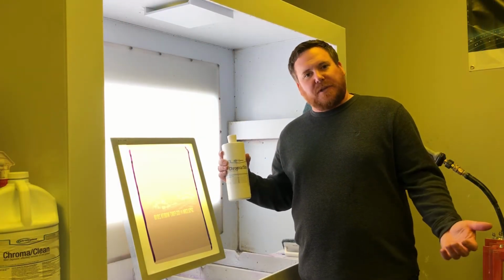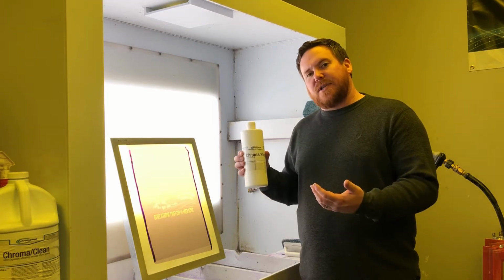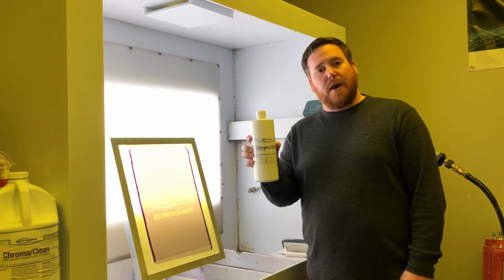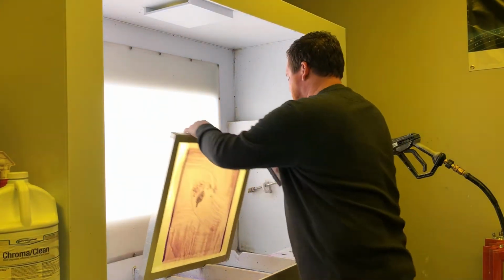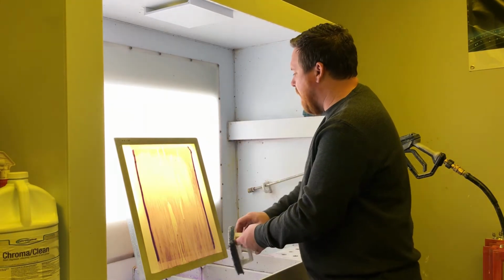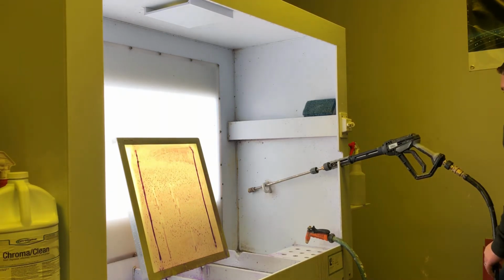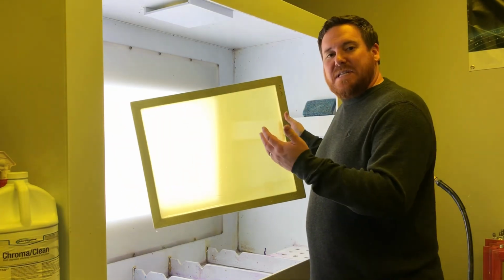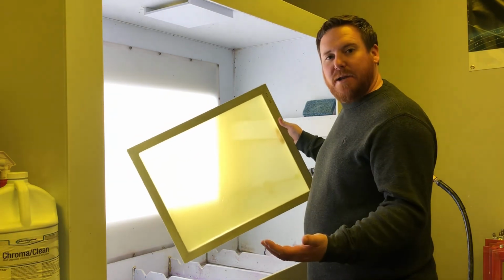Reclaiming - QuickTips from the Screen Room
This video will demonstrate the screen reclaiming process using Chromaline's ChromaStrip Reclaimer.